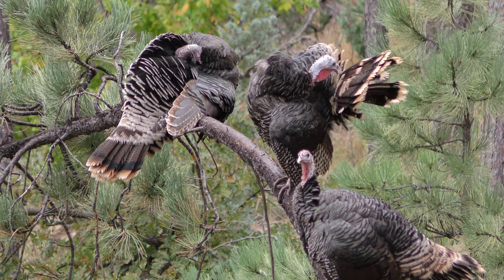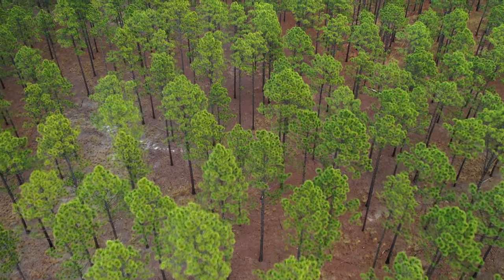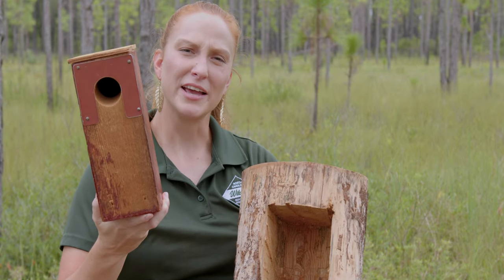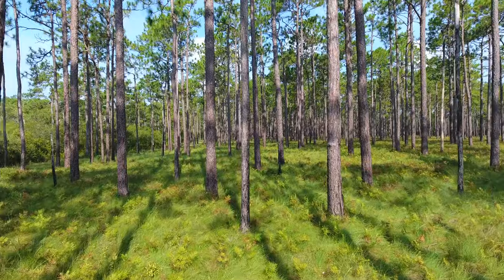Mammals of Longleaf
Longleaf forests sustains life for many. Fire has shaped this region’s landscape into a vast, grassy, open forest, making it an excellent habitat for lots of animals. Several species ONLY make their home in longleaf pine forests!